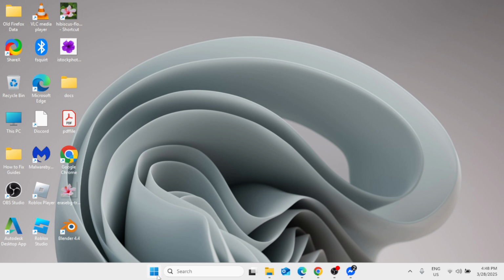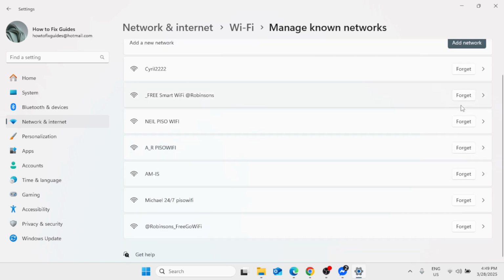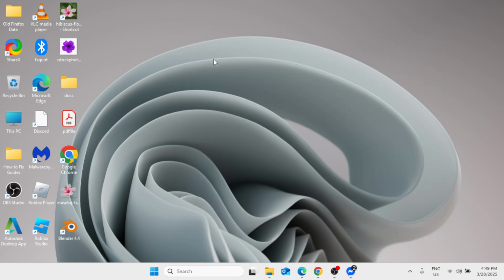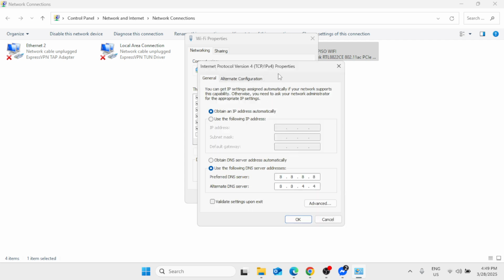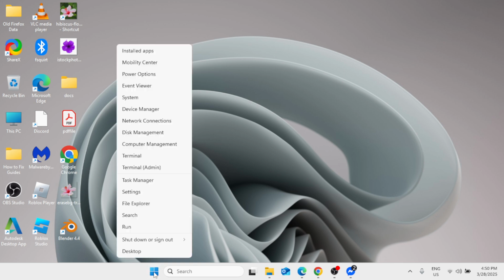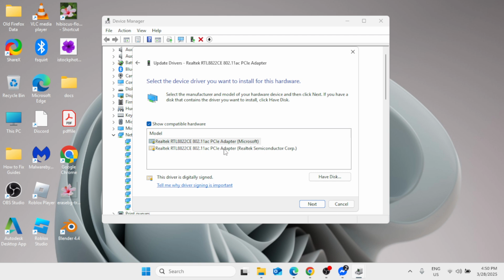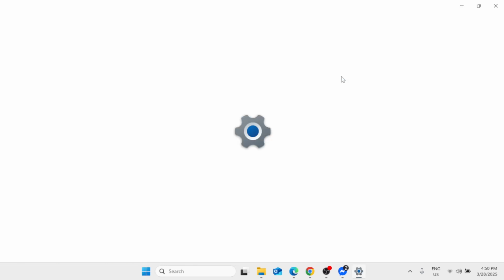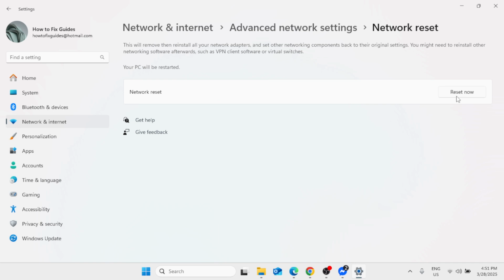How to FIX Wi Fi Can't Connect to This Network in Windows -EASY FIX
Is your Wi-Fi refusing to connect to the network on your Windows PC? This common issue can be frustrating, but there’s an easy fix. In this video, we’ll walk you through troubleshooting steps to restore your internet connection. Watch now for a quick solution!